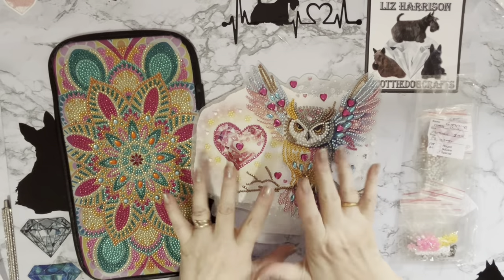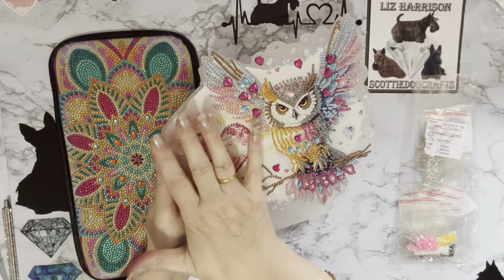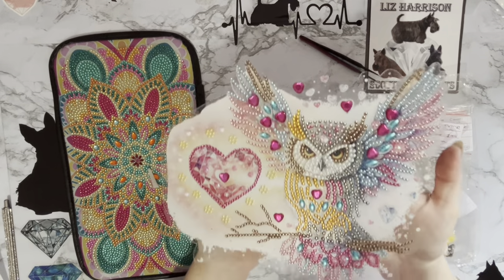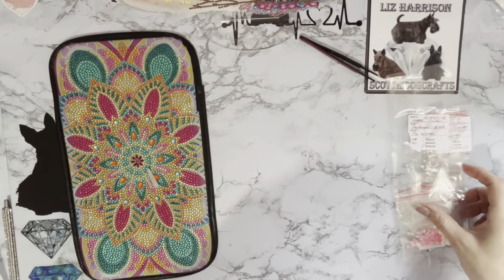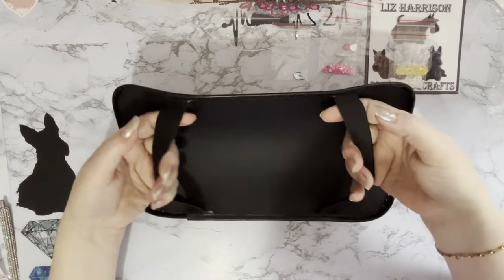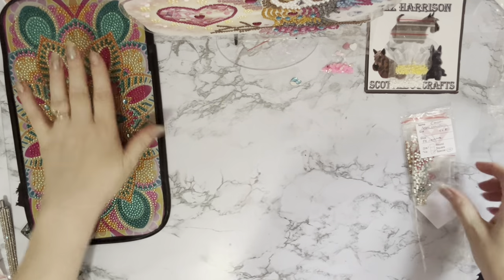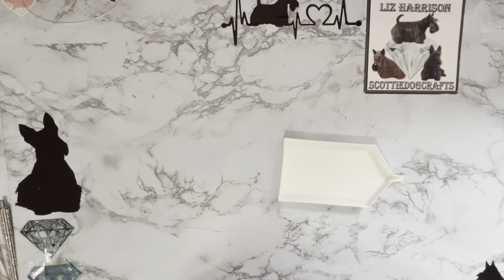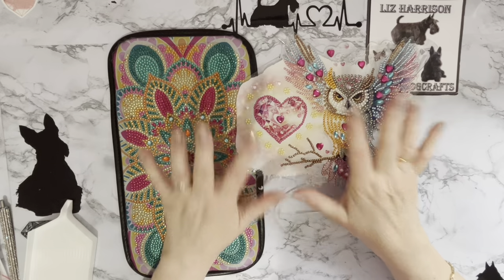Diamond Painting | Completion Review | fgnormal | Gorgeous Owl | Colourful Arm Cover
Hi, thanks for stopping by. Today’s video is a completion review of some Diamond painting projects  from FGNORMAL .They have been sent to me free of

Acrylic Owl Diamond Painting Tabletop Ornament for Home Office Desktop Decor  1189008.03  GJ471

Mandala Diamond Painting Car Non-Slip Pad Diamond Painting Car Armrest Box Mat  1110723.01